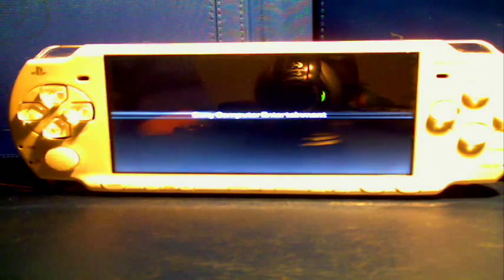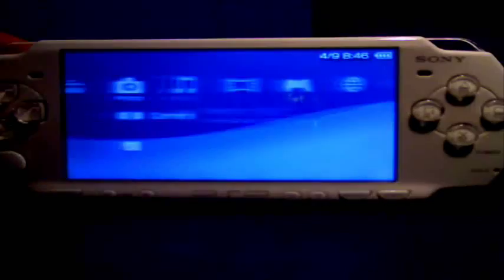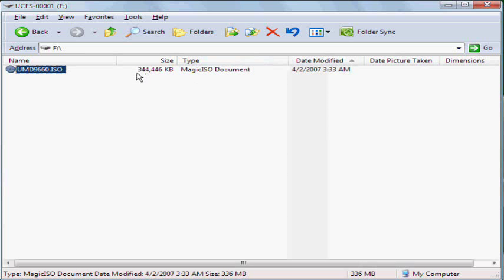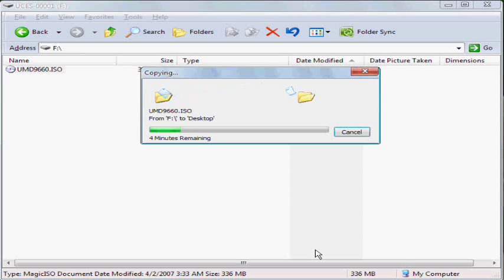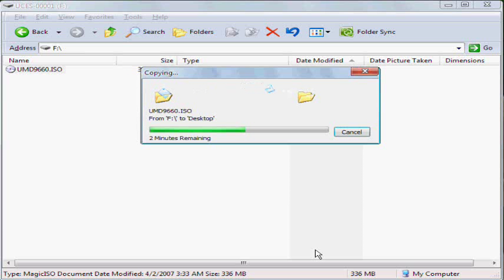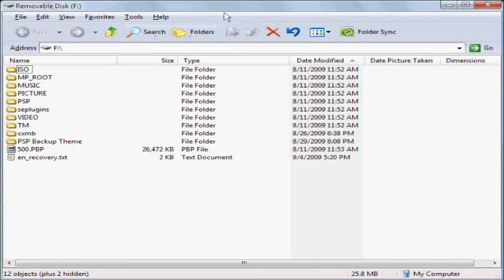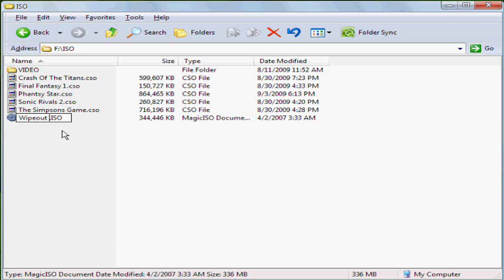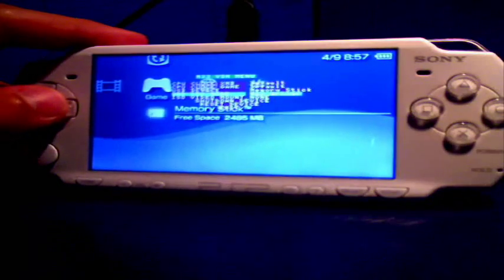How To Copy a UMD Game Onto the Memory Stick WITH Custom Firmware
How to Install Custom Firmware